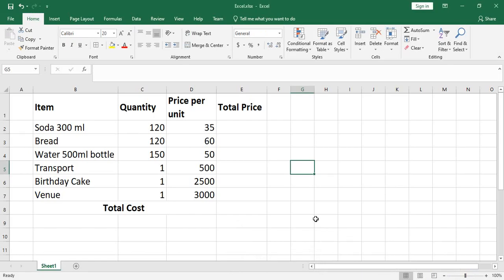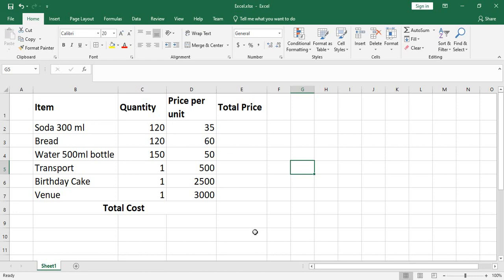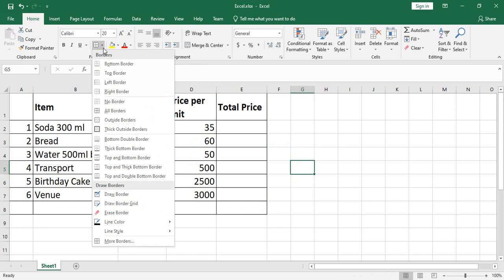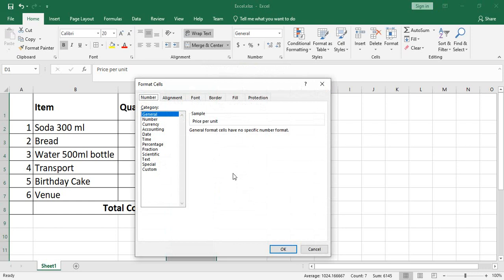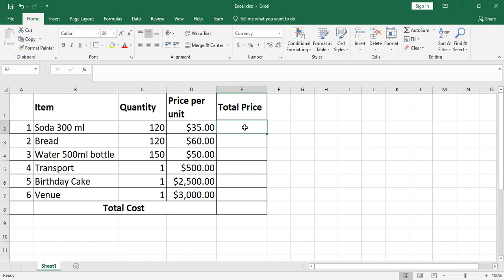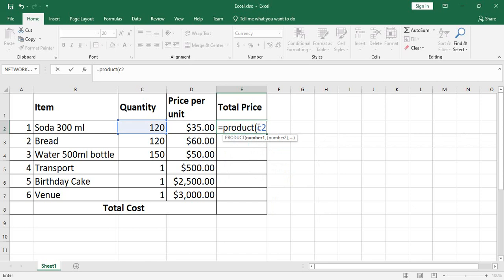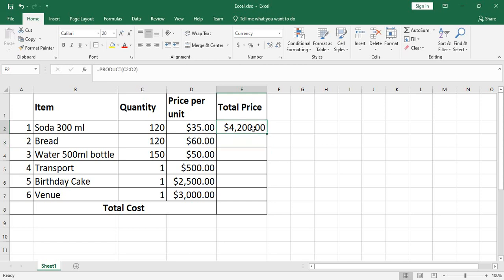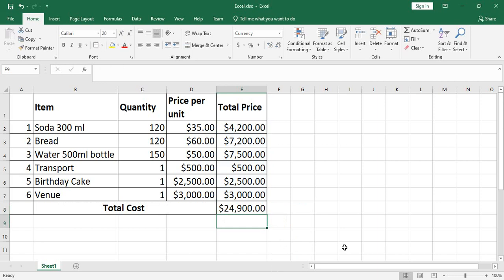Top Excel Hacks Everybody Should Know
This is the first Video in this Microsoft Excel series. The video shows important hacks that every Excel user should know. It is suitable for all levels of users